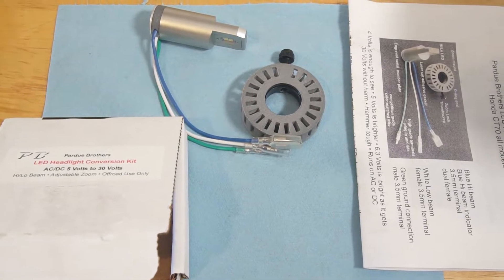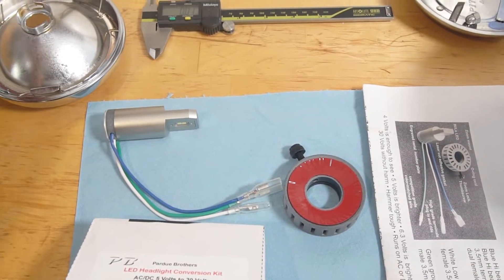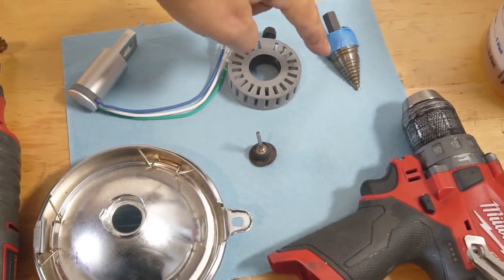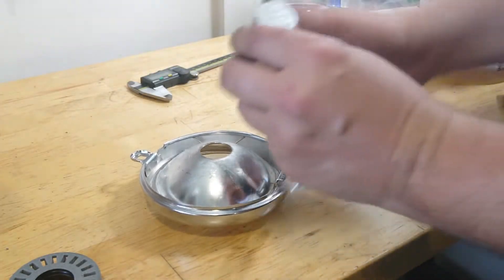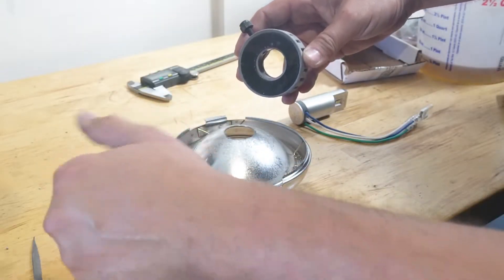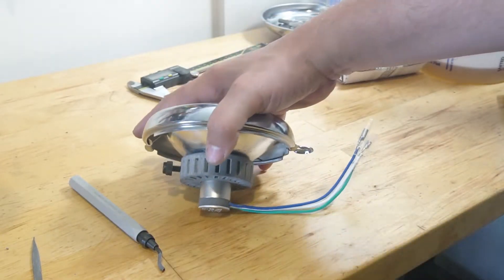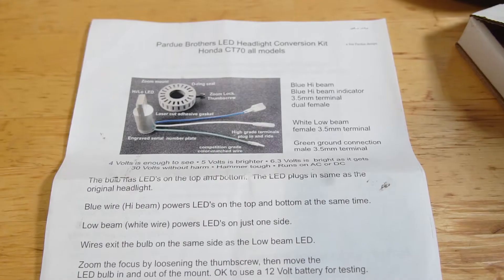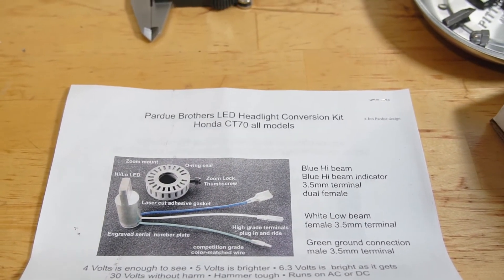6v LED Headlight Conversion Kit - Pardue Brothers - Honda Z50 CT70 SL70 CT90 CT110 C70 Dax 4mini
Pardue Brothers 6v 12v LED Kit and much more for the 6v Honda bikes
email Jon Pardue
Parduebrothers.com